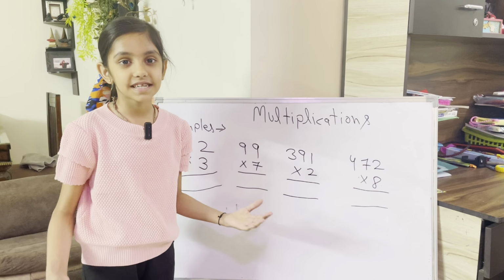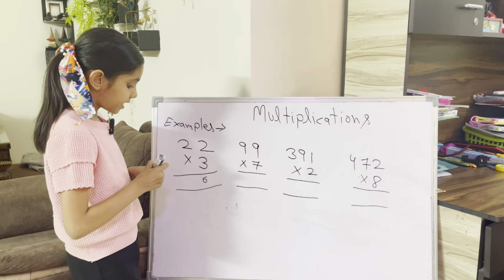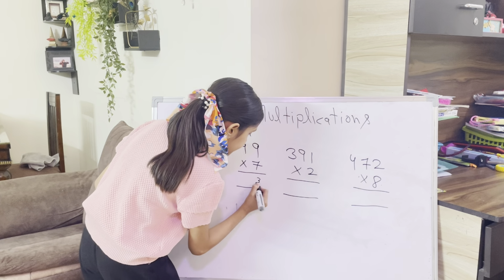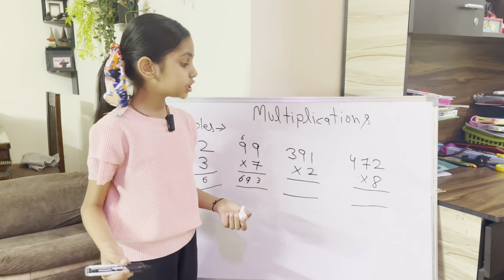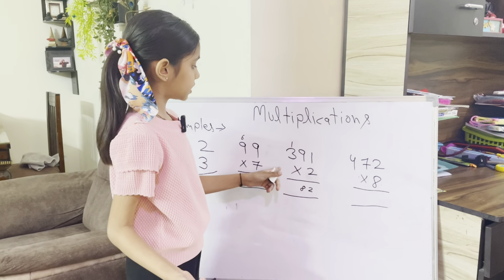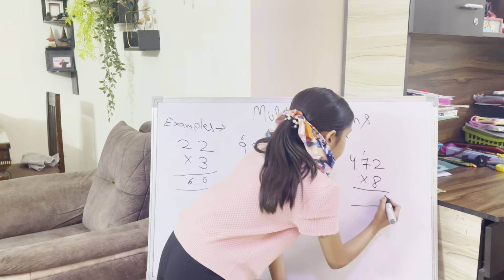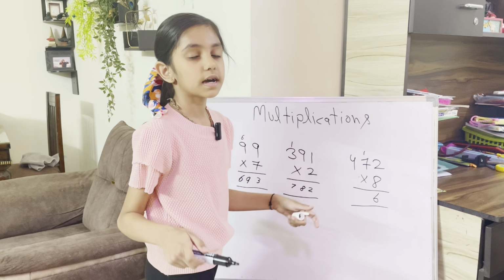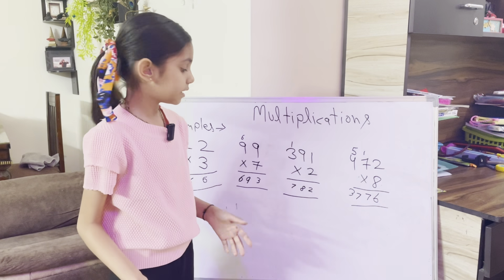"Say Goodbye to Math Anxiety: Master Multiplication Now!"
"Unlock the secrets to lightning-fast multiplication! 🚀 In this video, learn simple yet powerful tricks to solve multiplication problems like a pro. Perfect for students, math enthusiasts, and anyone who wants to sharpen their mental math skills. Watch now and multiply your speed and confidence! 💡